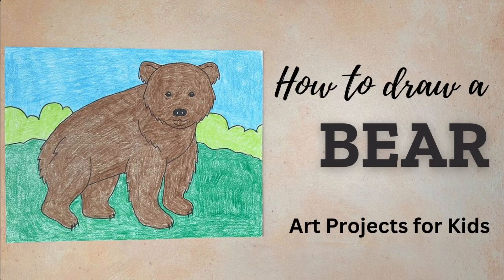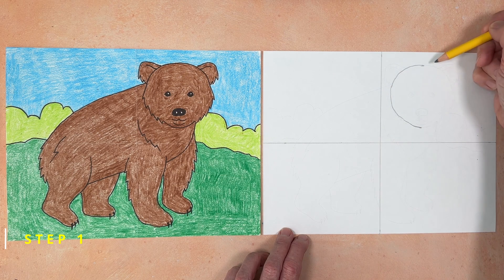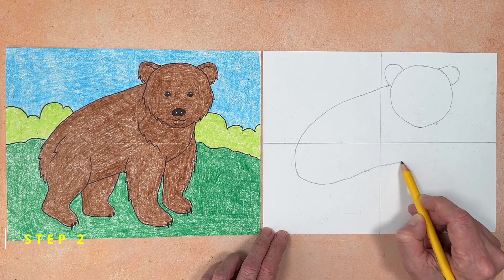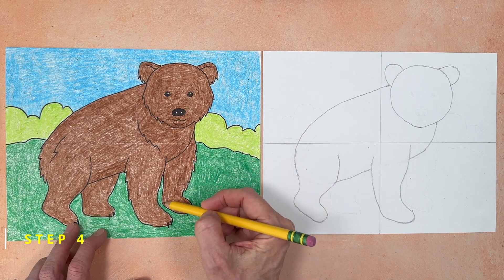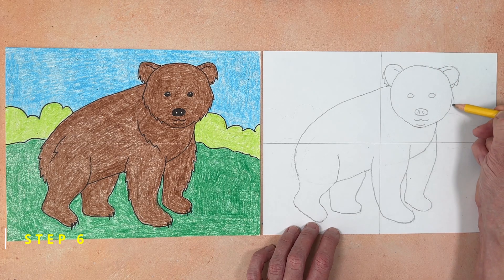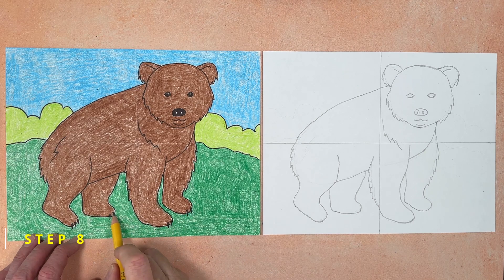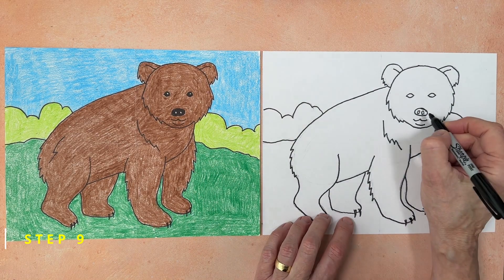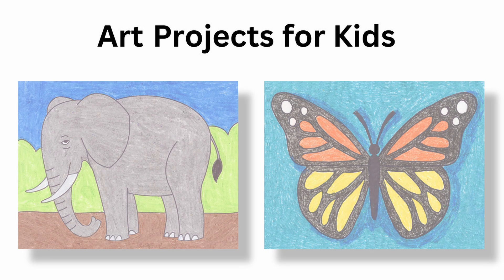How to Draw a Bear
Today's video is a fun and easy tutorial for how to draw a Bear!

Recommended Supplies:
- Drawing Paper
- Black marker
- Crayons/Colored pencils